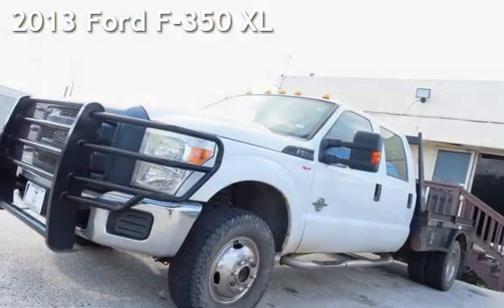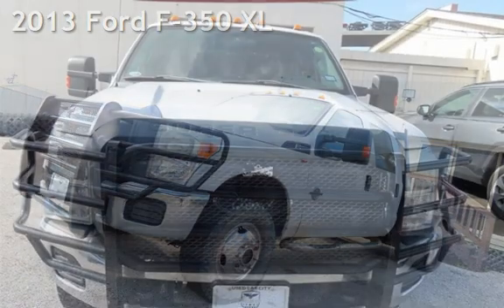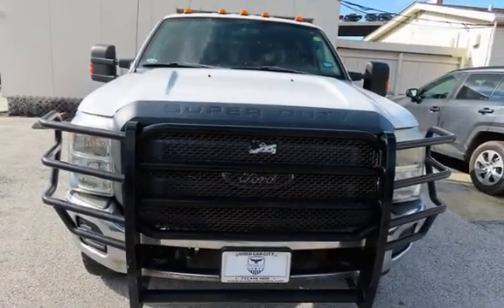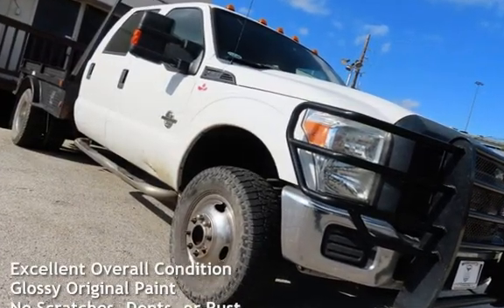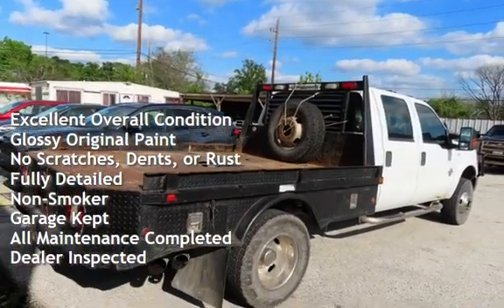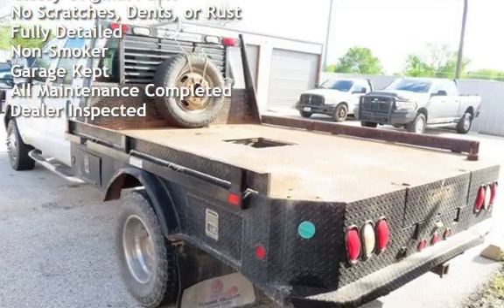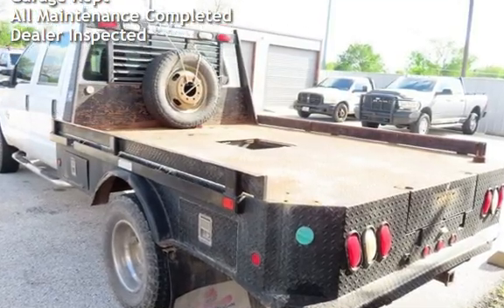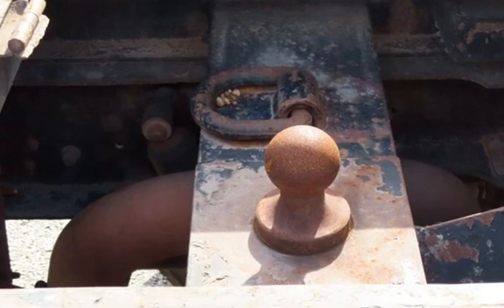2013 Ford F-350 XL for sale in Houston, TX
Introducing a 2013 Ford F-350 XL, a powerful truck that is ready to take on any task. This vehicle is equipped with a Power Stroke 6.7L Biodiesel Turbo V8 engine that delivers an impressive 300 horsepower and 660ft of torque. The engine is reliable and efficient, making it perfect for any work-related needs.

This truck comes with several factory default features that make it stand out. The exterior is a sleek and classic White color that is sure to turn heads. The interior is spacious and comfortable, with Gray upholstery that is easy to maintain and clean. The cabin is equipped with air conditioning, power windows, and a premium audio system that will make any drive enjoyable.

This 2013 Ford F-350 XL has been well-maintained and is in excellent overall condition. It has a clean CARFAX report and has had only 1 owner, which speaks to the truck&#39;s reliability and durability. This is a great opportunity to own a powerful truck that is versatile, efficient, and comes with a variety of factory default features that make it perfect for any job.